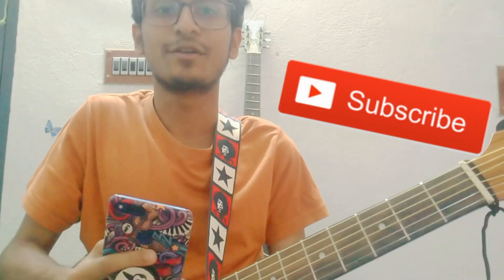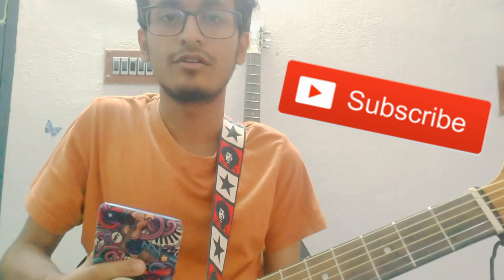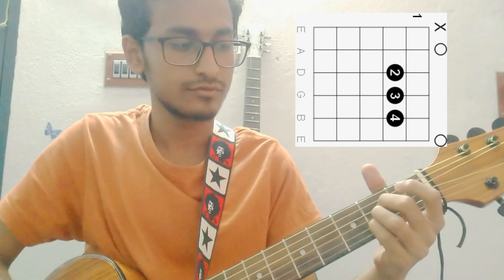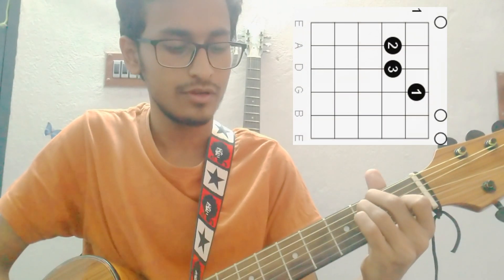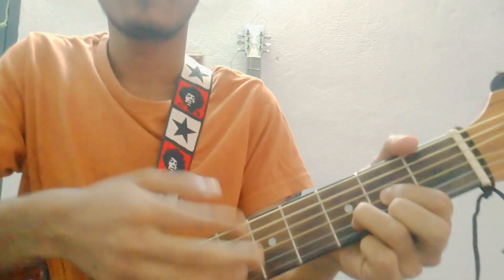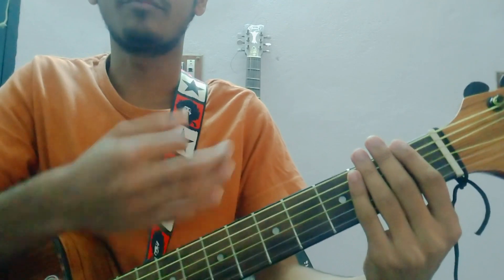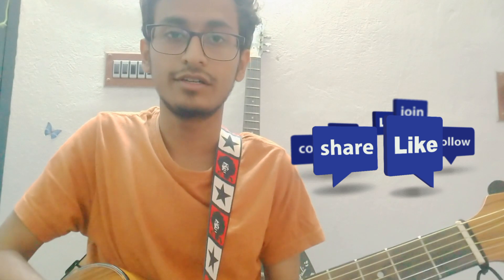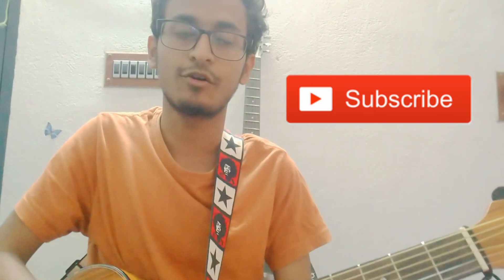Nei ongikar simple chord and strumming | Guitar lesson | easy for beginners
Hi this is Debraj from the channel GuitarTrick. This is the another lesson of Nei_ongikar. Some of the views requested to upload the original version with the original chord progression and strumming pattern. So i decided to upload the video to make the lesson easier for the viewers... Hope this lesson will be more easier.